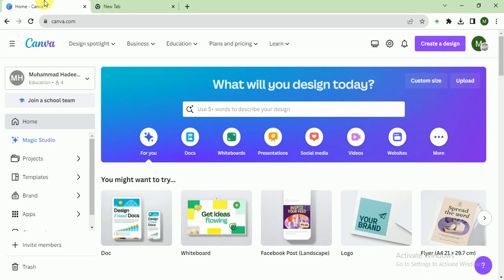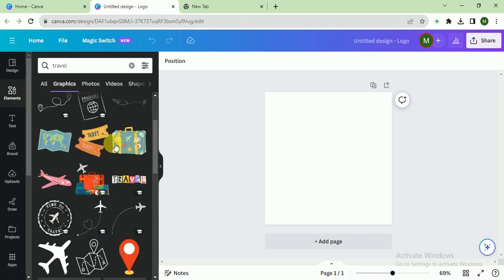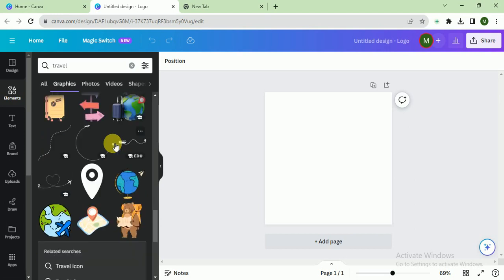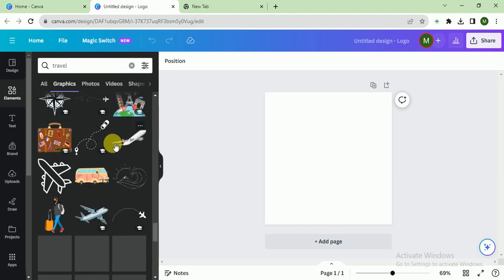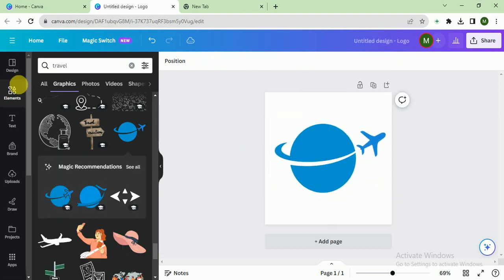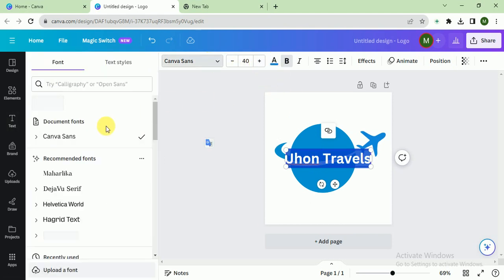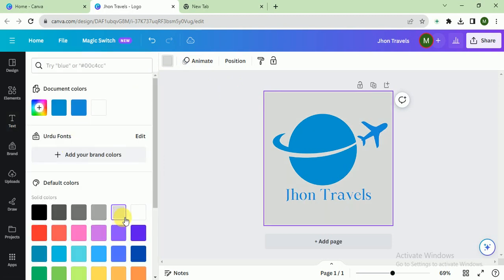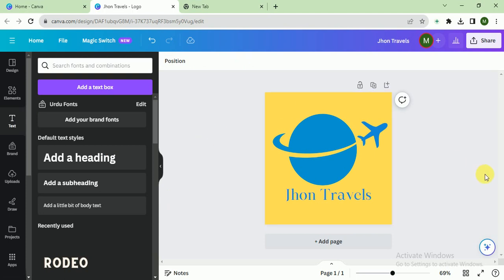Design Like a Pro: Your Ultimate Canva Tutorial for Travel Logos!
Welcome to the ultimate Canva tutorial for crafting professional travel logos! In this step-by-step guide, learn the secrets to designing captivating logos for your travel brand or adventure business using Canva's intuitive tools. Follow along as we explore techniques, tips, and tricks to create stunning logos that stand out. Elevate your design skills and leave a lasting impression on your audience with this comprehensive tutorial!